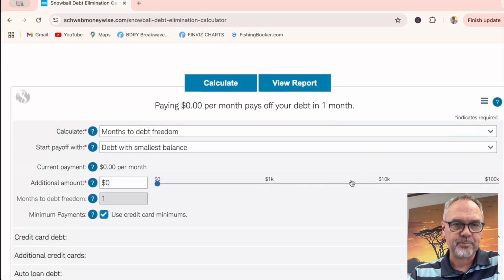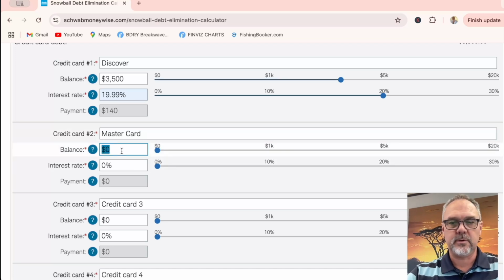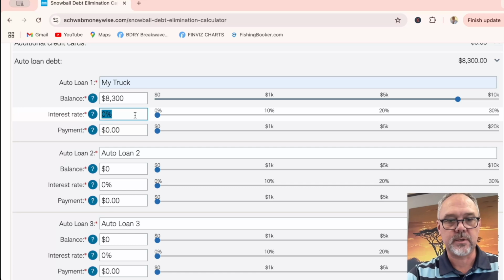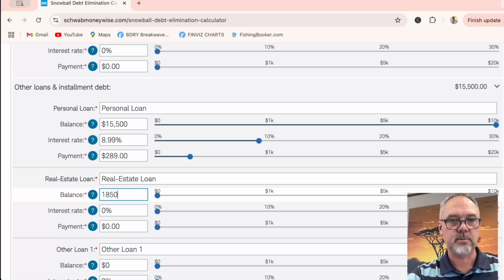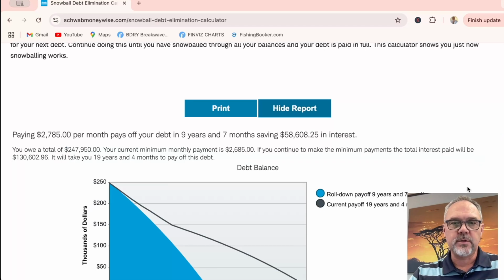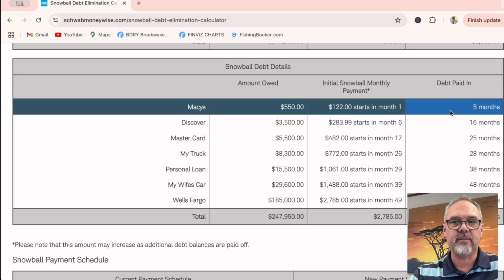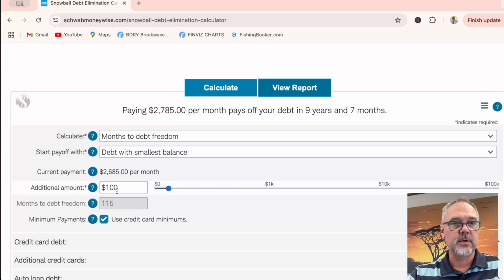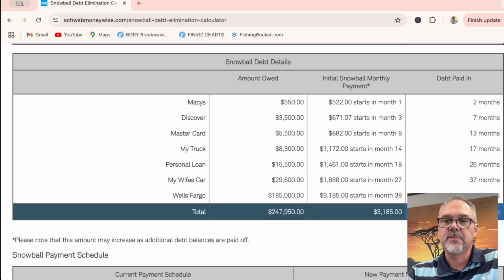How to Get Out of Debt Using Charles Schwab's Snowball Calculator (Step-by- Step Tutorial)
What if you could actually see your debt disappearing, one payment at a time? In this video, I’ll show you how to use Charles Schwab’s free Debt Snowball Calculator to create a game plan for knocking out your debt faster and with purpose.

Whether you’ve got student loans, credit cards, or car payments, this tool helps you organize, prioritize, and pay down your debts using the proven debt snowball method — starting with the smallest balances and building momentum as you go.

Want help turning financial chaos into a clear plan?
Join me at Elevate with CJ, where I mentor faith-driven leaders and business owners through 9 weeks of focused growth — financially, personally, and spiritually.